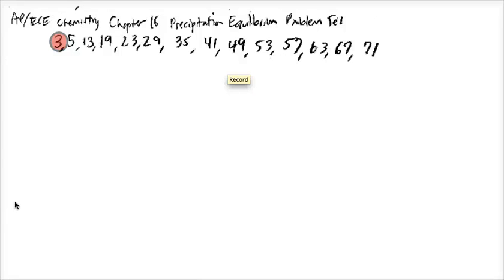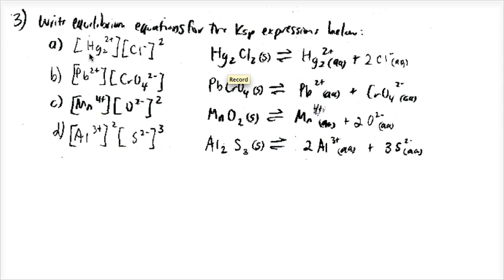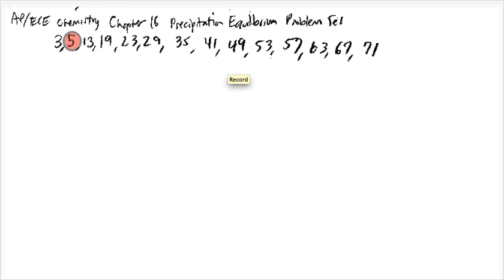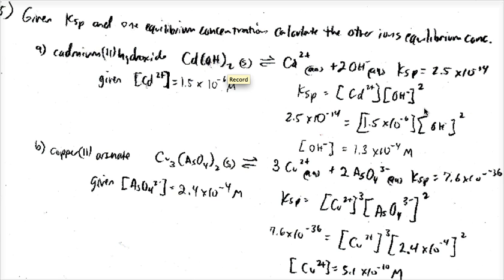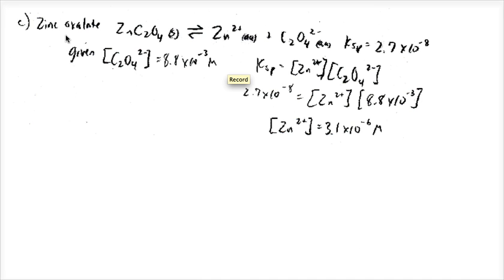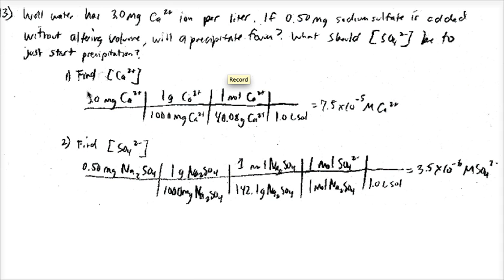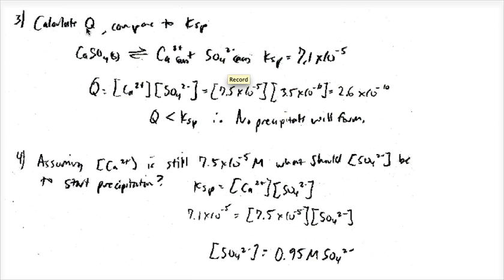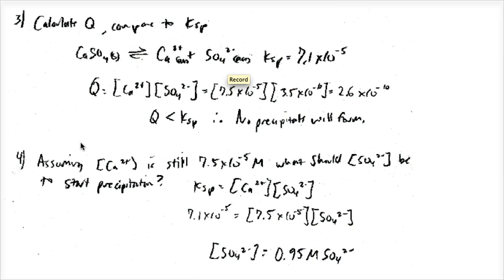Screencast by bwilkosz from Screenr.com